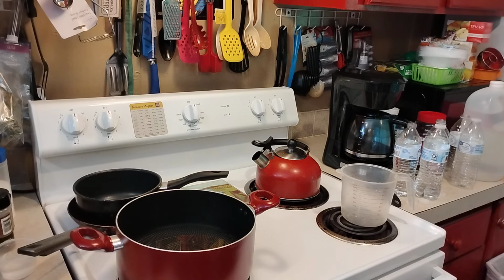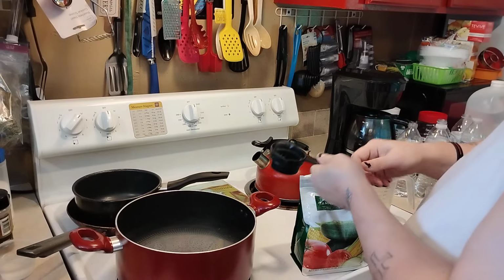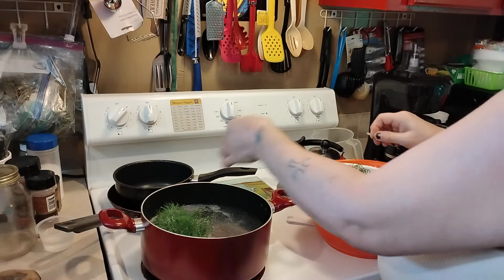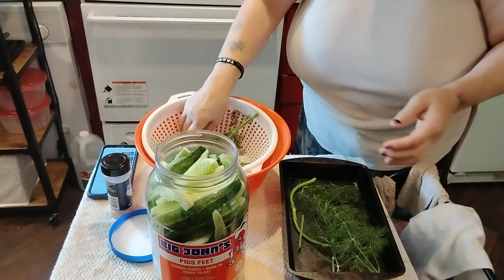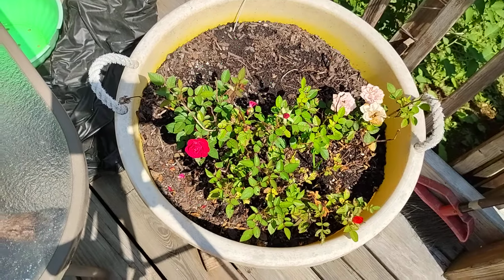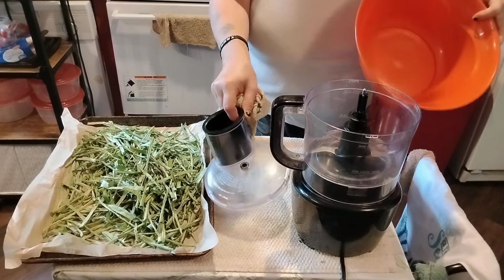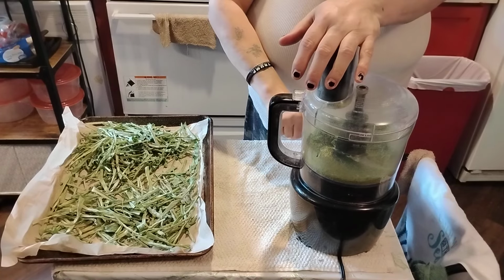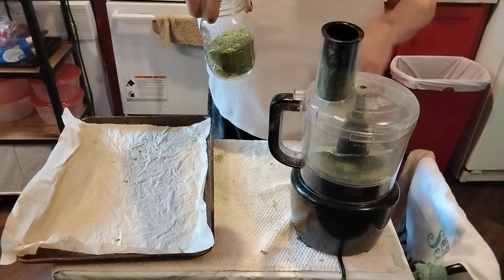Refrigerator Pickles Part 2 and Green Onion Powder, Tawynia Home Cooking 07/14/24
Tawynia M Fugate